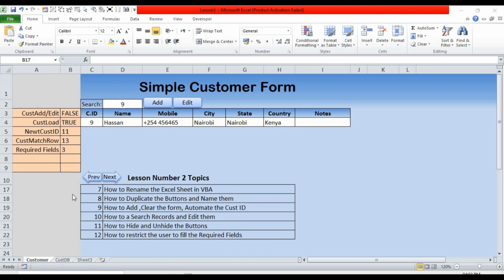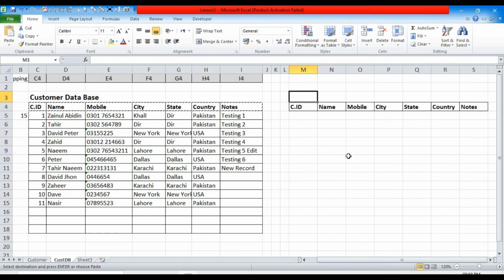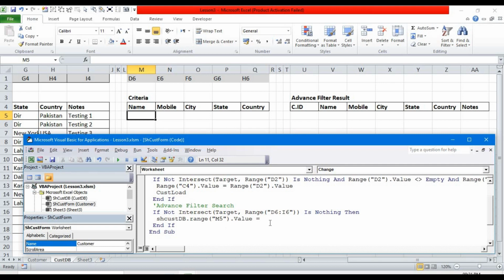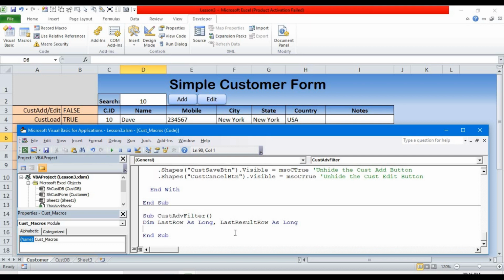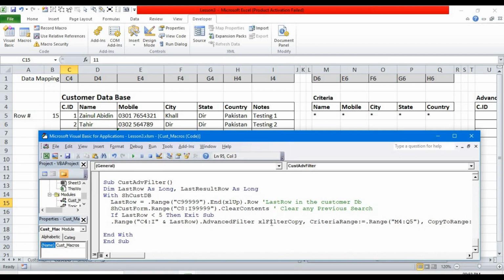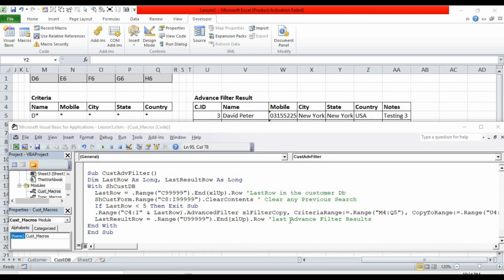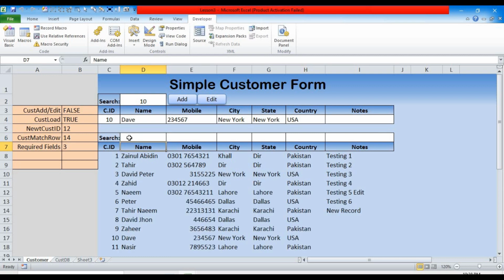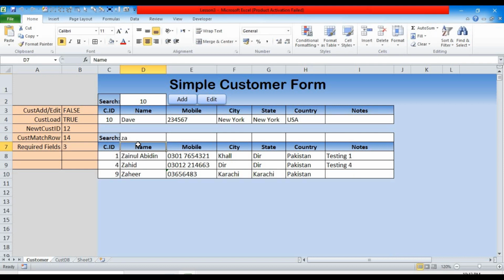Excel VBA 3. How To Create Advanced Filters In Excel VBA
In this week's video, I am going to show you how to Create Advanced Filters with VBA in Excel / Customer Form.
How to use Advanced Filter On Multiple Columns With Excel VBA.
How to Copy the Filtered Data to another sheet.
How to Apply Conditional Formatting Based On A Cell Value and much more
Step-By-Step…
If you are new to the channel here are the links to the previous lessons:
Especially for those who wants to start from Zero Excel Basics and Excel VBA Tutorial explaining each and every formula , function and every line of code.